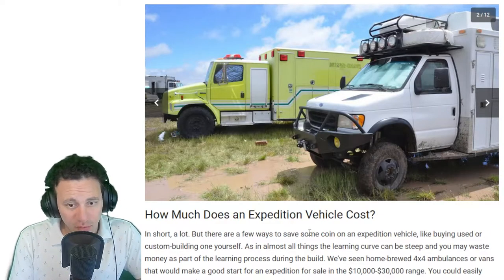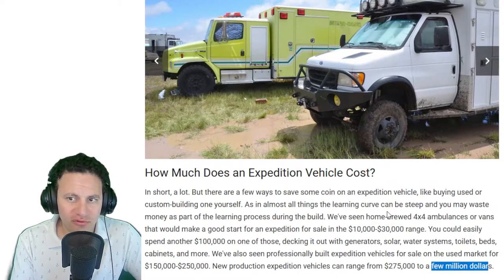What are Expedition Vehicles?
to quote Motortrend

 "The words "expedition vehicle" conjure up varying images to different people around the world—expensive, well-equipped trucks, campers, RVs, or even motorhomes outfitted with 4x4 for capability and utility in a harsh and remote setting"

Full Credit & Article